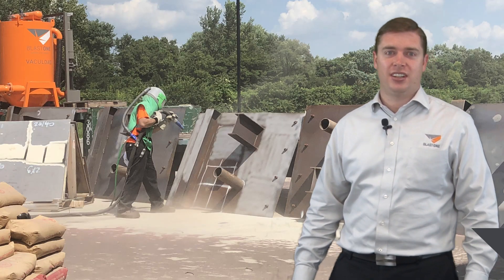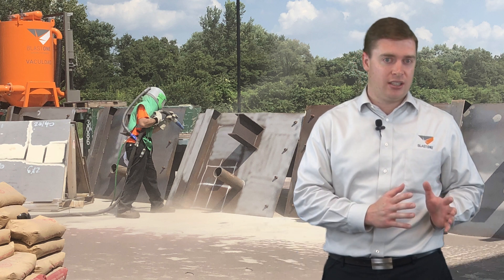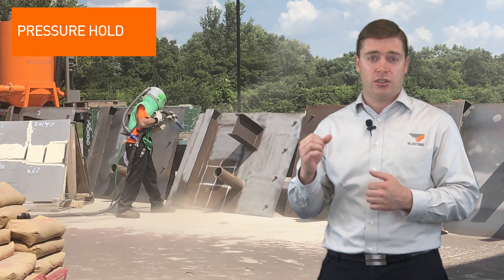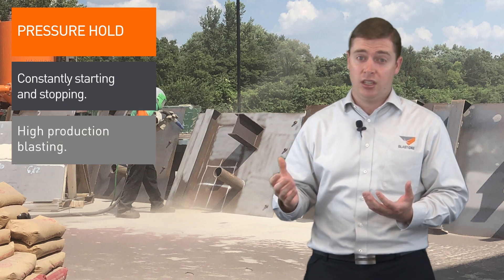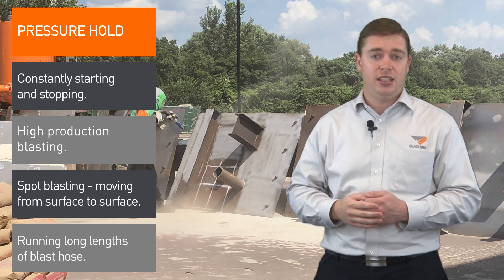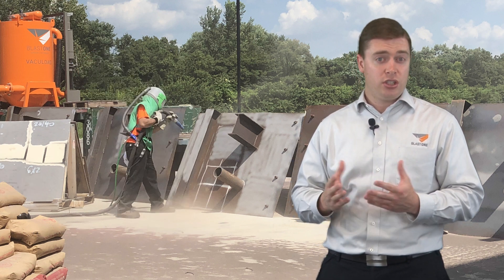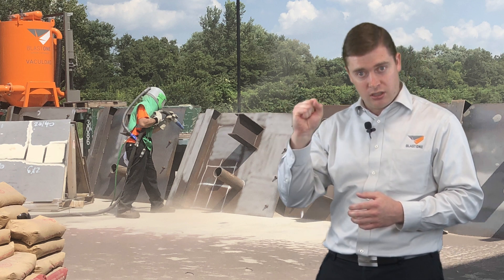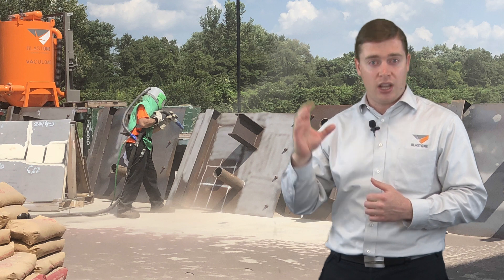Pressure Hold vs. Pressure Release. Which is the better system?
Since the most common blasting system in use today is the Pressure Release System, is there really any question as to which is the better system? The truth will surprise you!